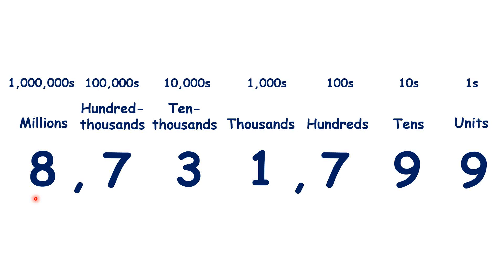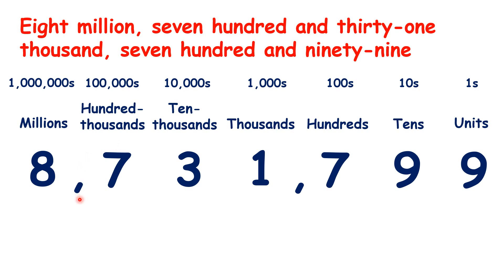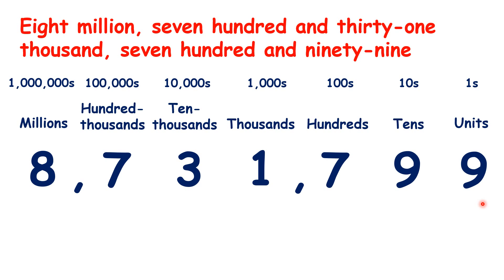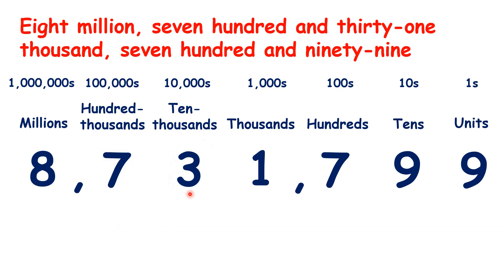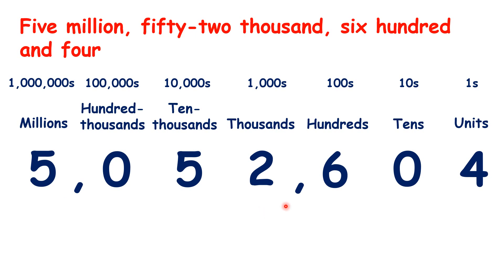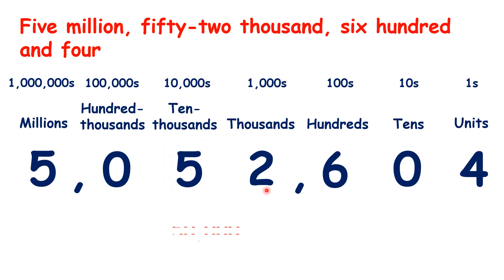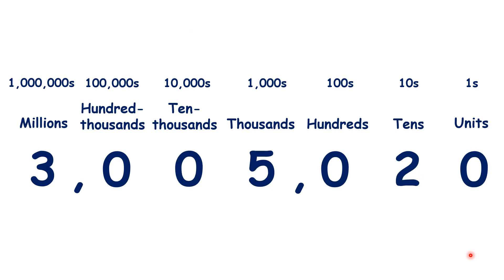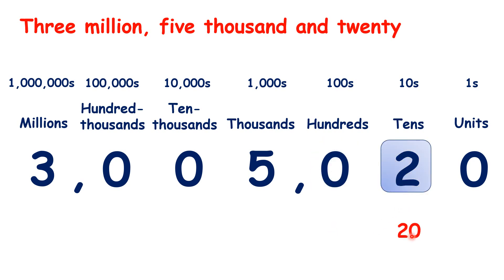Recognise place value in seven-digit numbers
What number do we have here? []We have 8,731,799. So, we know that we usually have a comma or space to separate our thousands and hundreds; we also usually have a comma or space to separate our millions and hundred-thousands. And this makes it easier for us to read large numbers, because if we have 2 commas in a number, we can say the number, so 8, then say million, then we can say the number, so 731, and say thousand, and then we can say the number, so 799. So, putting that together, we have 8 million, 731 thousand and 799. It’s important to understand how place value works: so as we go from right to left, numbers get 10 times bigger: so 10 units make 1 ten, 10 tens make 1 hundred, 10 hundreds make 1 thousand, 10 thousands make 1 ten-thousand, 10 ten-thousands make 1 hundred-thousand, and 10 hundred-thousands make 1 million. And this pattern continues forever. []So this 8 []stands for 8,000,000, [][]this 7 []stands for 700,000, [][]this 3 []stands for 30,000, [][]this 1 []stands for 1,000, [][]this 7 []stands for 700, [][]this 9 []stands for 90, [][]and this 9 []stands for 9.[][]
So how do we say this number? []We say 5,052,604. []So this 5 []stands for 5,000,000, [][]this 0 []stands for 0, because we don’t have any hundred-thousands: so it’s a place holder, there to show that the 5 to the left is 5 million. [][]This 5 []stands for 50,000, [][]this 2 []stands for 2,000, [][]this 6 []stands for 600, [][]this 0 stands for 0, so it’s a place holder, [][]and this 4 []stands for 4.[][]
So now, how do we say this number? []We say 3,005,020. So with this number, [][]we have 3 million, [][][][][][][]we don’t have any hundred thousands or ten thousands, []this 5 []stands for 5,000, [][][]we don’t have any hundreds, [][]this 2 in our tens []stands for 20, [][][]and we don’t have any units.[]